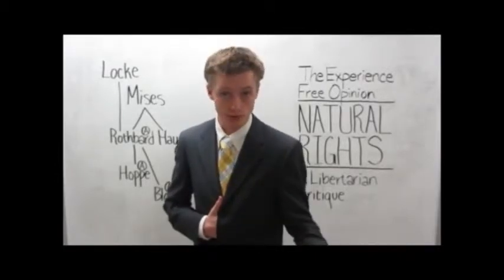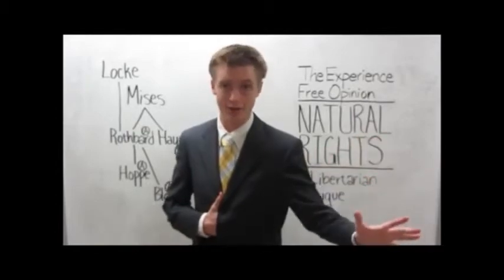Libertarians and Natural Rights Refuted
I respond to an older video on libertarians and natural rights from someone who thinks they're Napoleon.  Well, probably not.  However, this exposes a serious problem in modern philosophy where it's little more than asserting your axioms and pretending that makes them true.